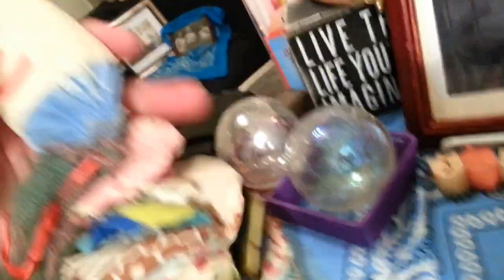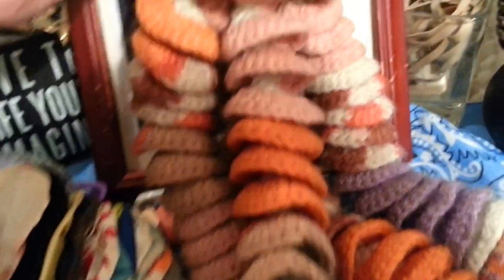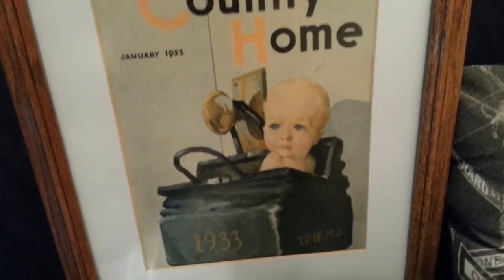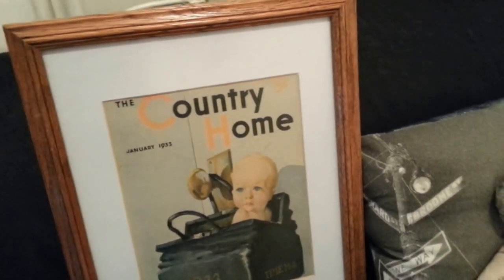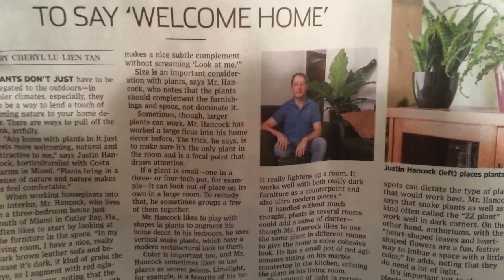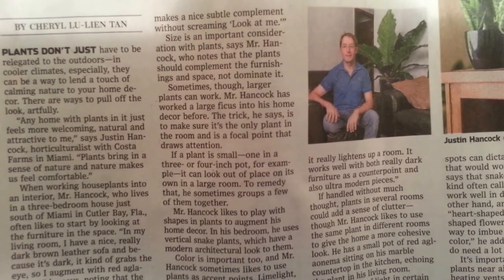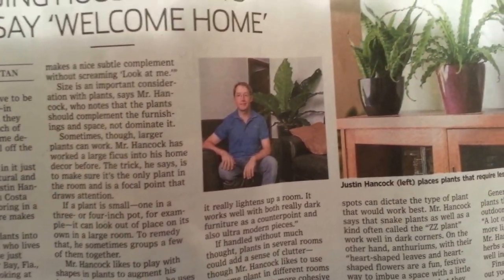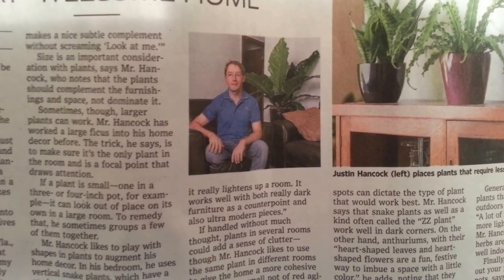Horticulturist Justin Hancock on the importance of having plants in your home.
Also, vintage material  rag doll and crocheted rag dolls. And vintage vintage magazine(Country Living) .